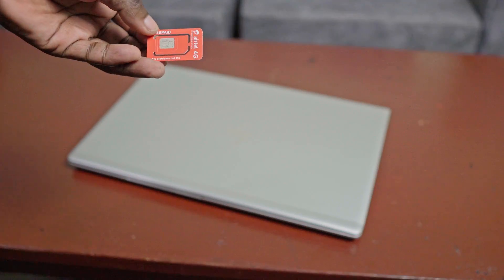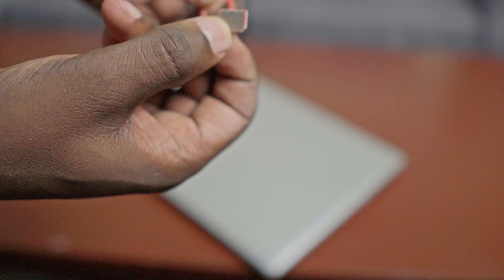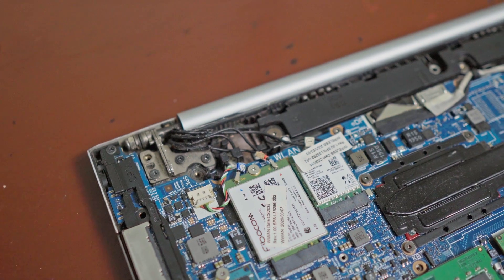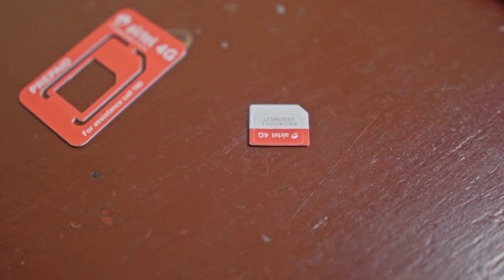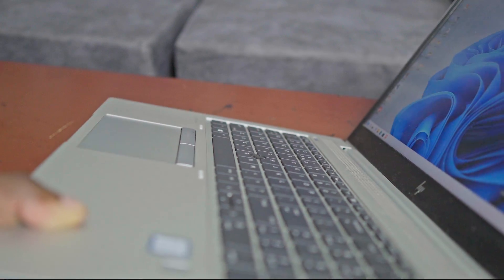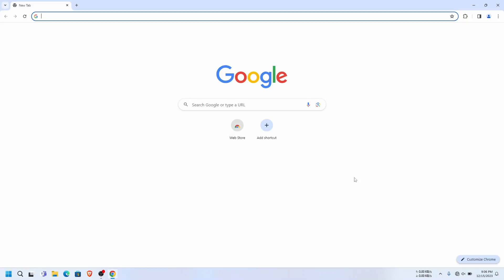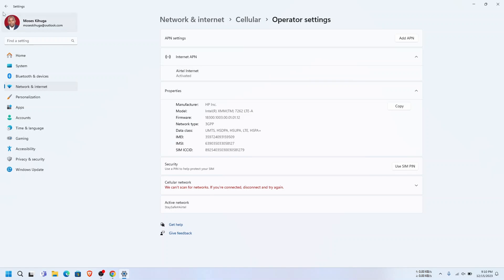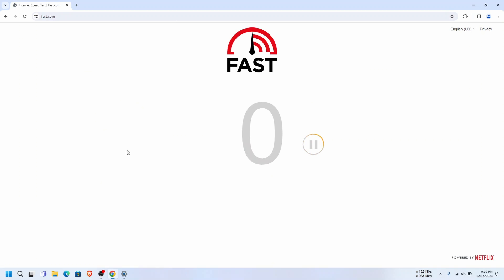How to Use Sim card in HP Laptop Elitebook 850 G6 | How to Use Sim card in any Laptop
Highlights - The video guides you through the process of using a SIM card in a laptop. The video shows how to insert a SIM card into a laptop and how to check if it is detected. The video demonstrates that the SIM card is successfully working by accessing the internet and streaming videos.
00:00 - Intro
01:52 - Hardware requirements
04:53 - Inserting a sim card
06:09 - Checking the sim card driver
07:20 - Setting up the APN
09:00 - Testing internet speed
10:21 - Streaming 4K using the sim card
10:56 - Outro

👉 Equipment used:
🔵HP EliteBook 850 g6